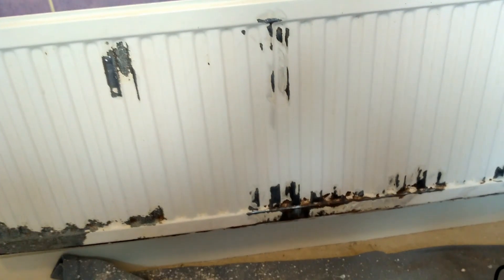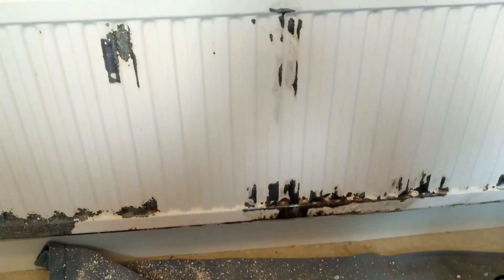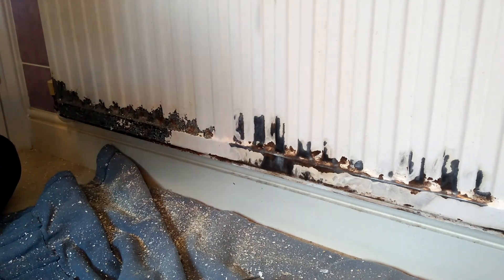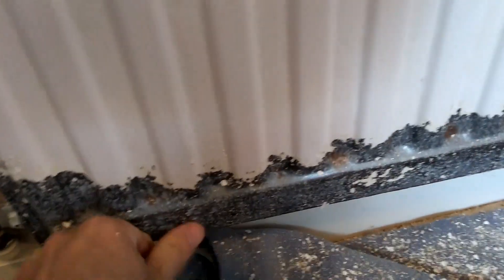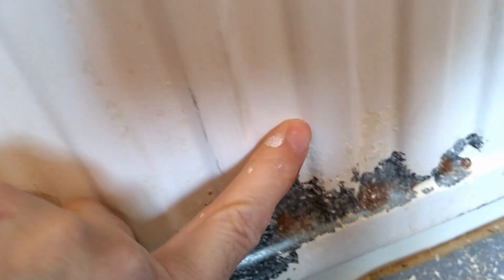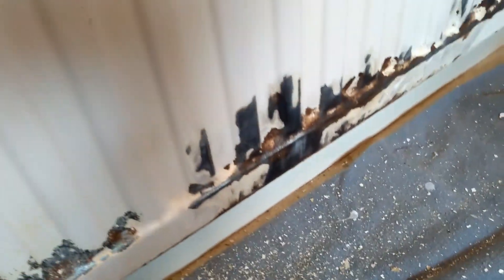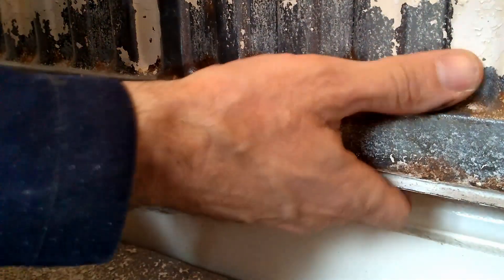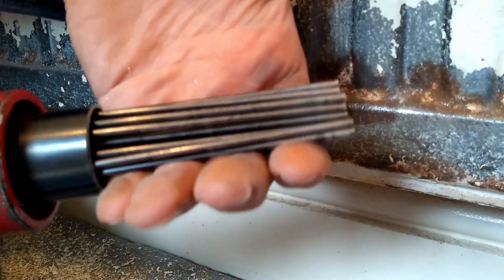Very fast paint removal from bathroom radiator (air chisel needle scaler)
This video shows you how I used an air chisel with needle scaler attachment to remove old enamel (?) paint with ease from a rusty bathroom radiator. I do not recommend doing this unless you are on a budget or want a quick cosmetic fix. We are in virus lockdown at the moment so this is my only option and I plan to replace the radiator when I refit the bathroom at a later date.